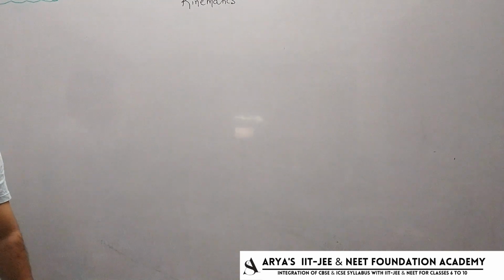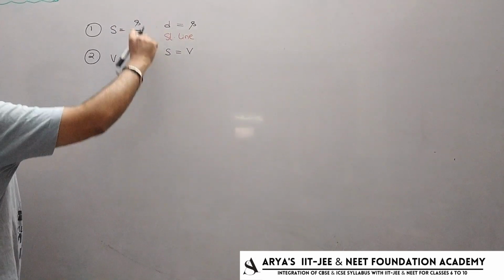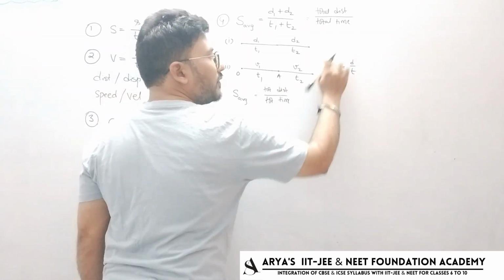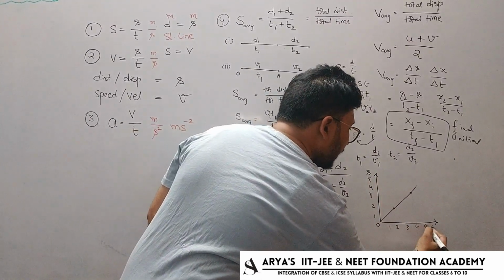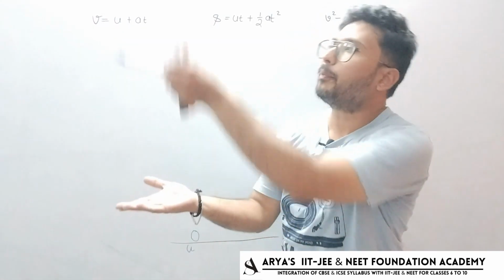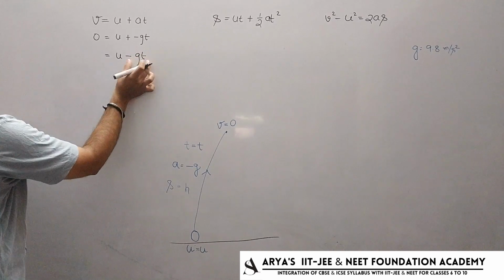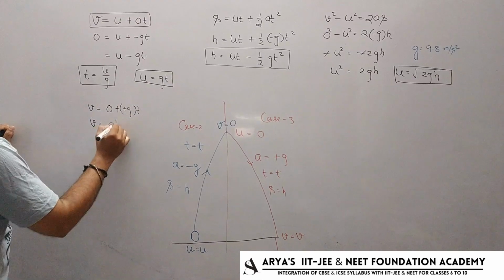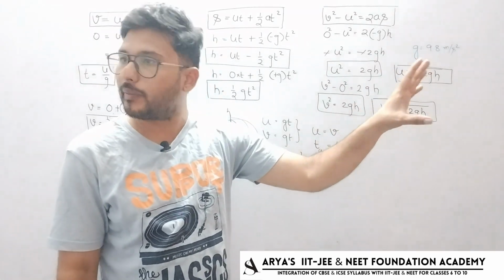Kinematics Formulas For Solving IIT & NEET Numerical Problems Of Class 9 & 11